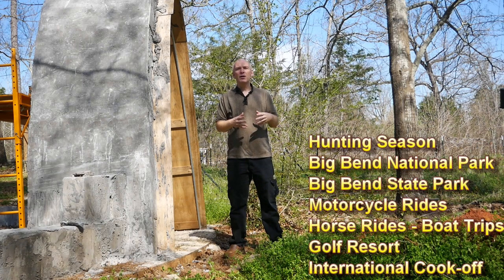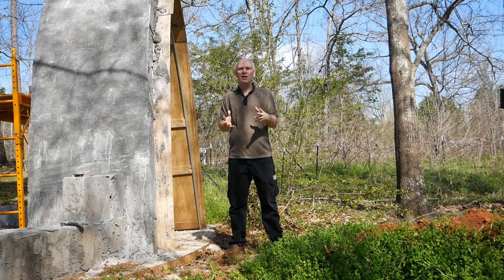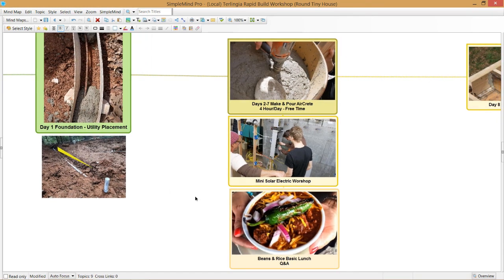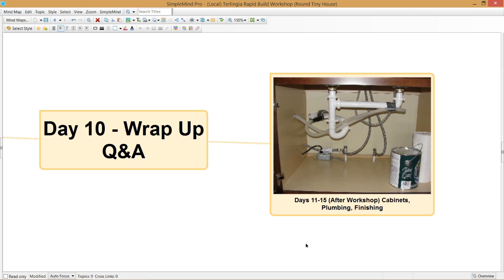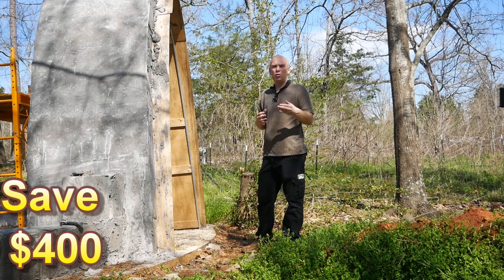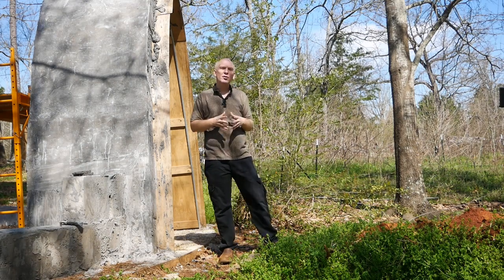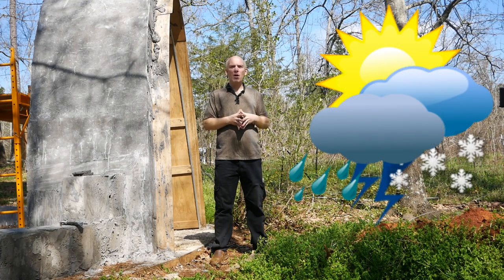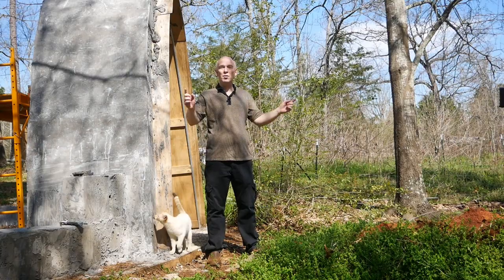Terlingua AirCrete Rapid Build Tiny House Workshop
Step-by-step guided video course teaches how to build a 201 SqFt tiny house from start to finish.  including everything from electric and air-conditioning to water recycling:

A Couple quick reminders:
-Get the early bird discount
-Make Your Room Reservations as early as possible.
-Weather & Activities In The Area

Learn The Rapid Cast AirCrete Building Process to build a 16 foot, 50 Square Feet Tiny House. From Start To Finish in 14 Days.

The Workshop is only 10 Days long, but you are welcome to stay the entire 14 or 15 days to see it finished. This is an extremely fast efficient way to build a starter home or bugout location and get off grid now!